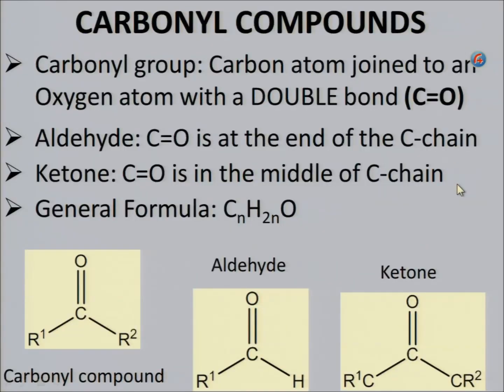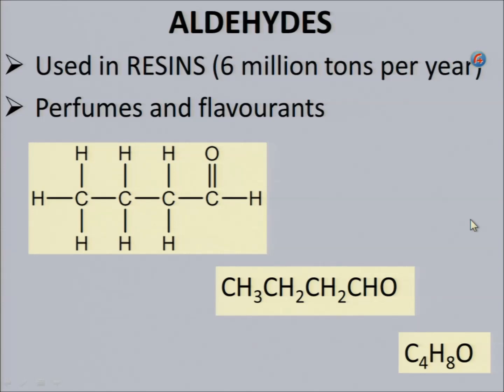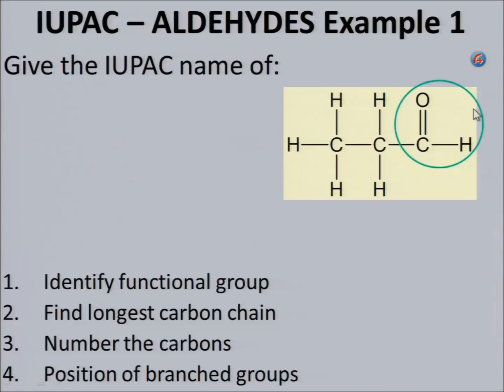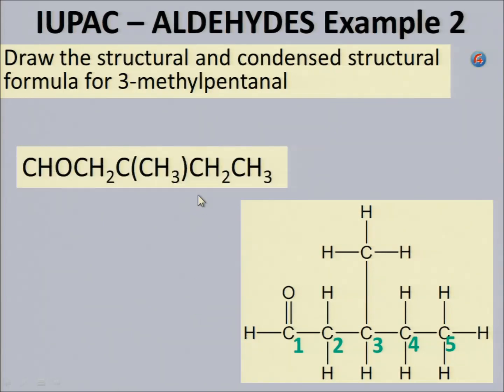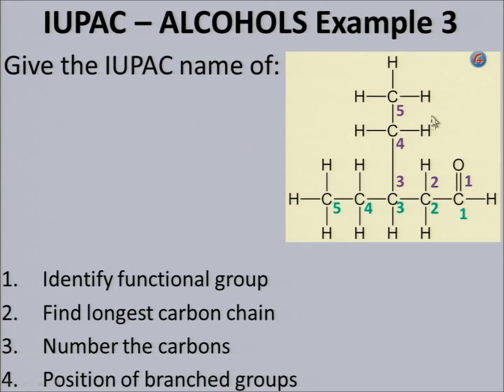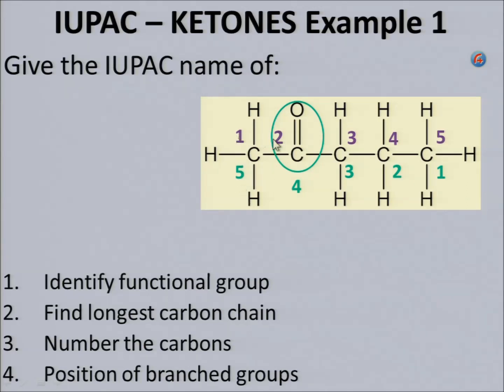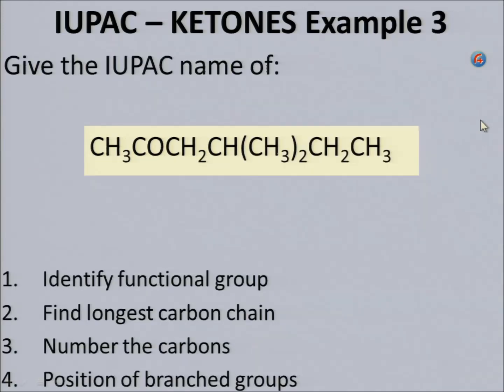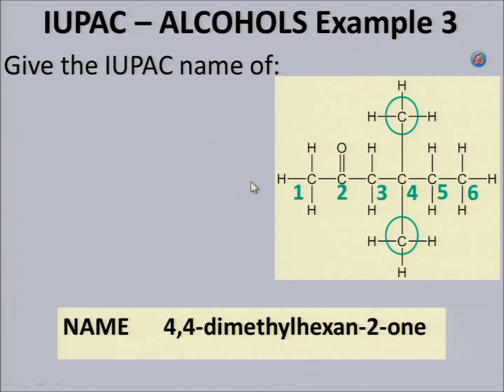1M PhySci Basics Organic Chemistry 7